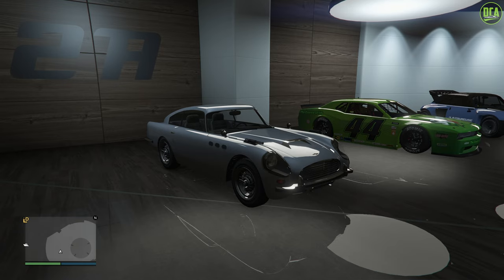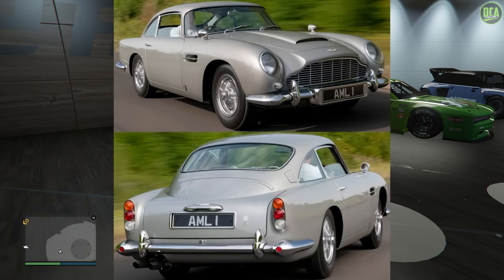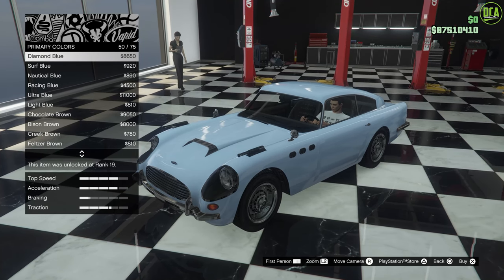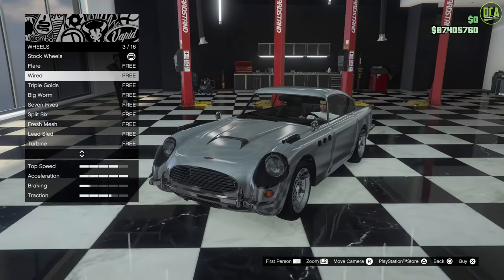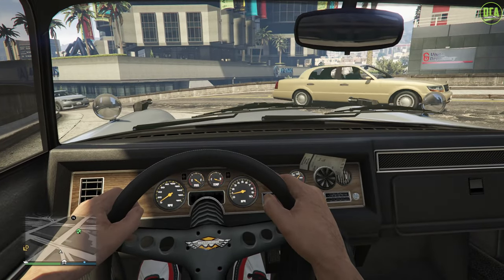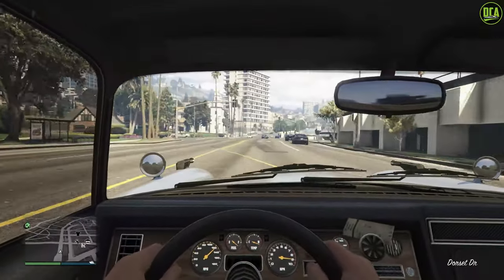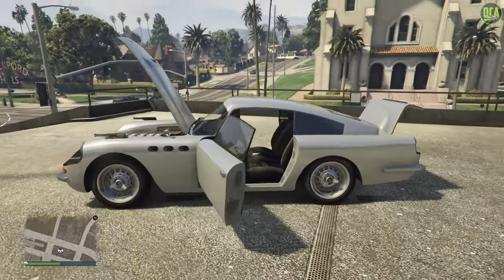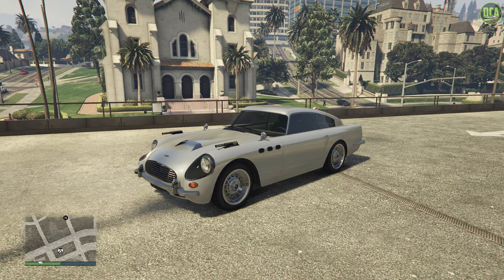GTA 5 - OG Vehicle Customization - Dewbauchee JB 700 (Aston Martin DB5)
Dewbauchee JB 700
Base Price - $350,000 (No Longer Available From Website)
Class - Sports Classics
Drivetrain - RWD
Primarily Based On - Aston Martin DB5 & DB4 GT Zagato